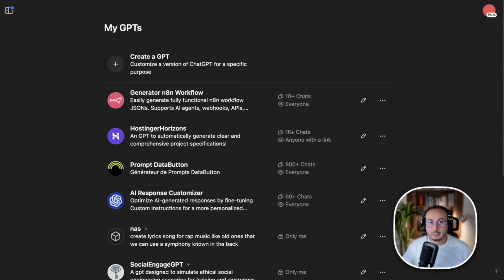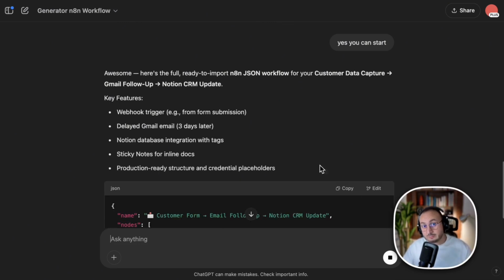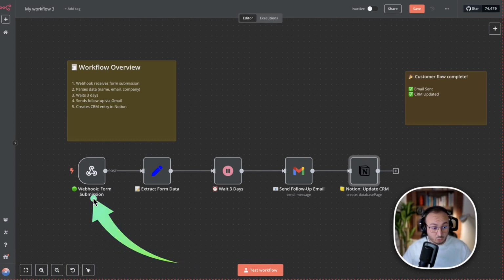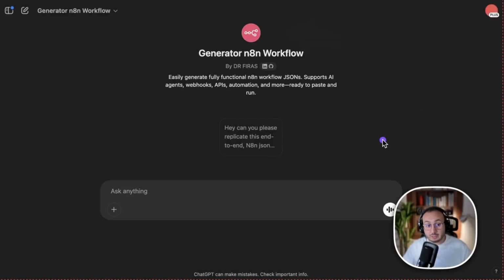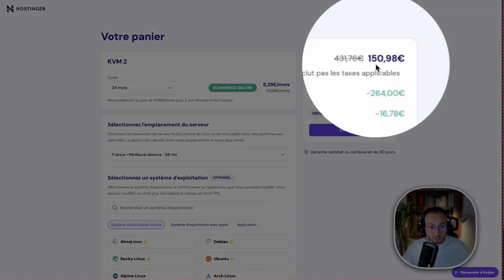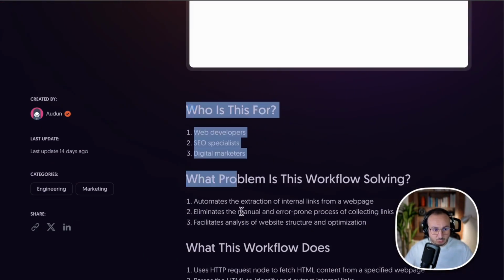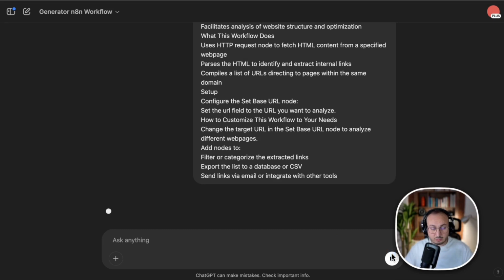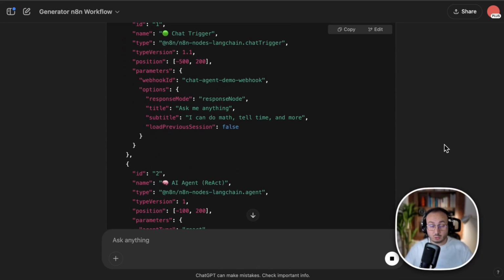How to Copy-Paste Any AI Agent or Workflow in n8n in Seconds 😱 MIND-BLOWING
🚀 Want to copy and paste any AI agent or workflow in n8n—without coding and in just seconds?
In this video, I’ll show you exactly how to duplicate powerful GPT-based agents and workflows into n8n, for free, in a few clicks. 🤖

⏱  TIMELINE:
00:00 - Introduction to the n8n AI Workflow Generator
08:41 - Example: Creating a Workflow Using My GPTs
16:36 - How to Get Started with n8n Like a Pro